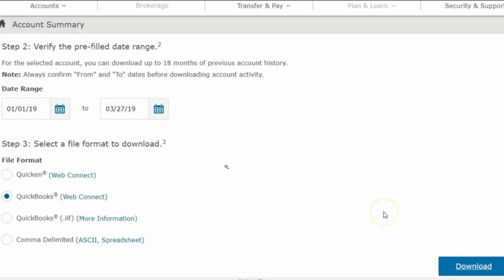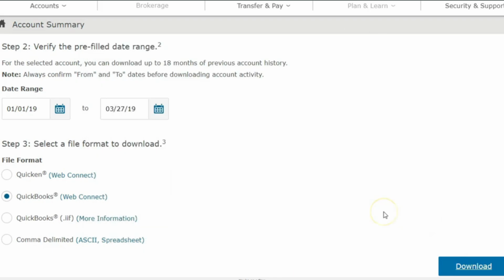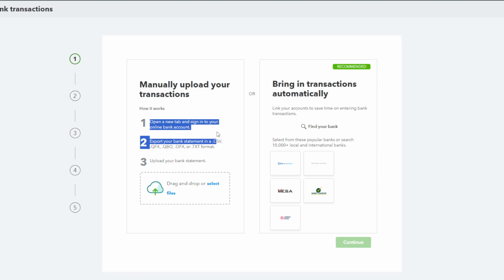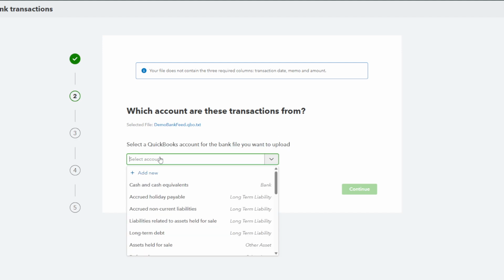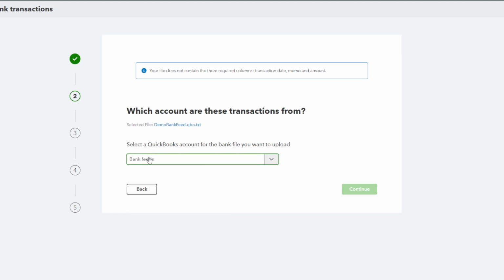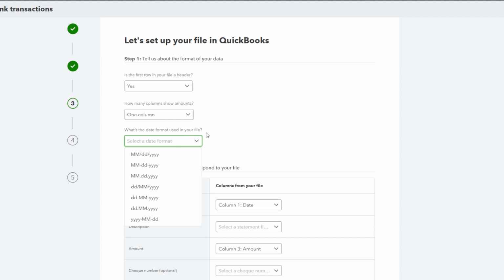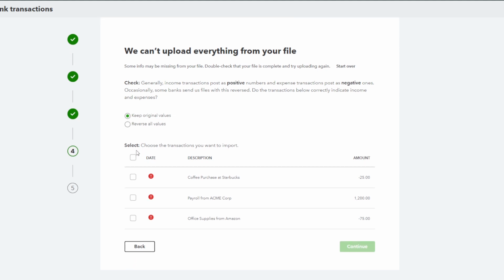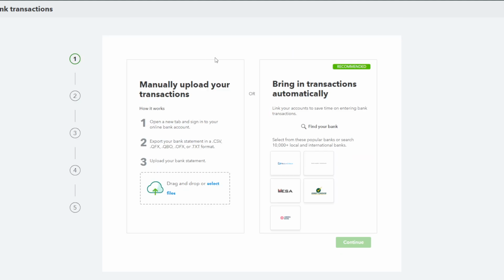How to Import Bank Feeds Into QuickBooks (2026)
In this video, how to import bank feeds into QuickBooks is explained step by step so you can easily connect your bank and manage transactions faster. Learn how to link bank accounts, upload bank transactions, and streamline your QuickBooks Online bookkeeping. This QuickBooks tutorial will help you save time and keep your financial records accurate.